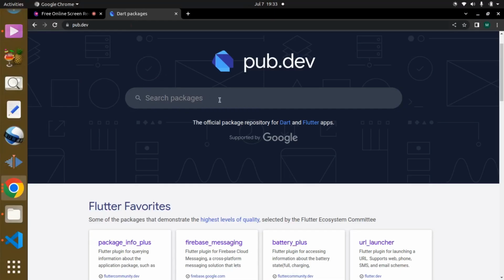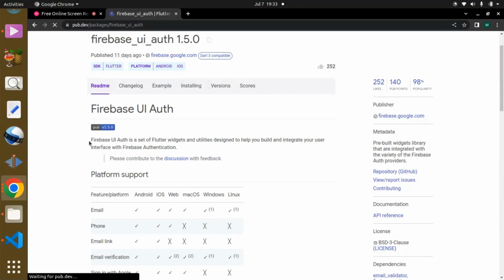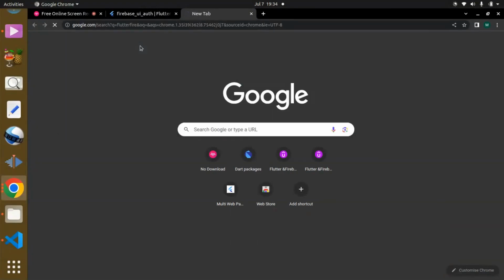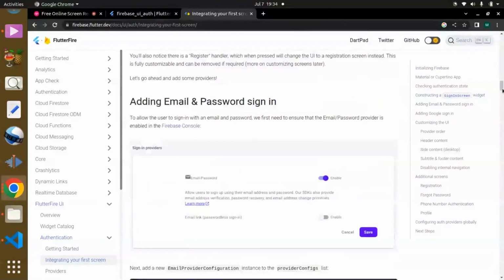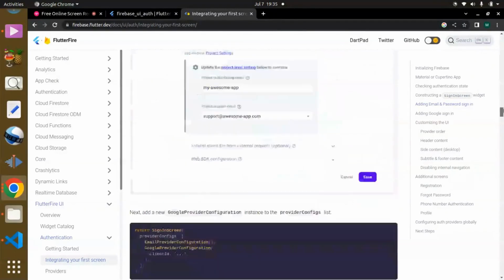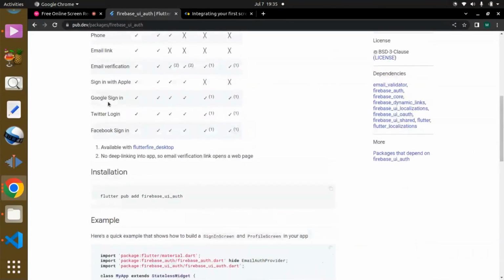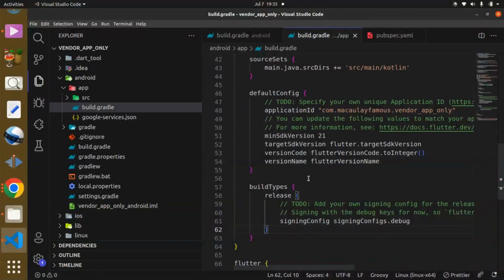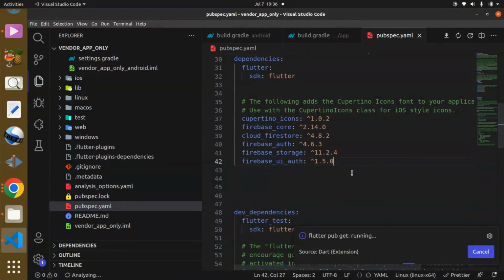Lecture 85 Multi-Vendor App | FirebaseUiAuth